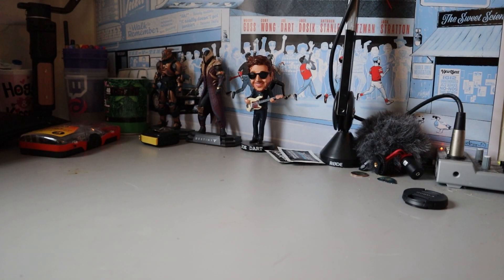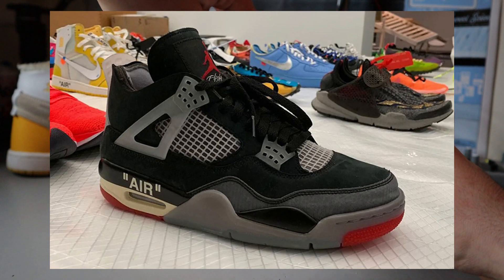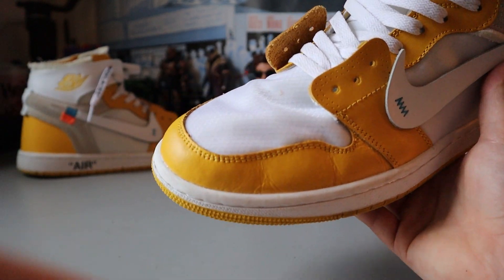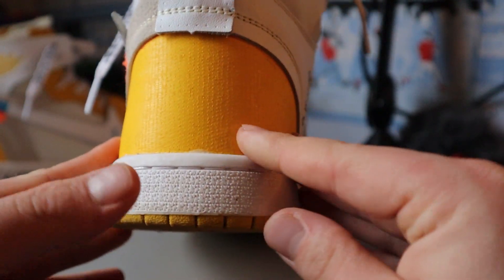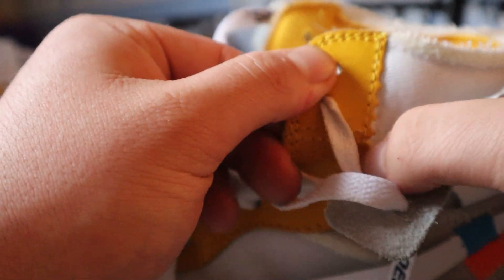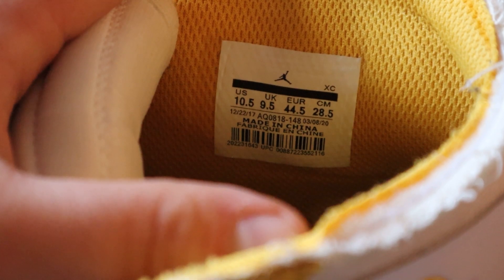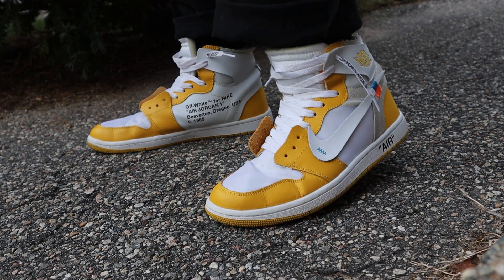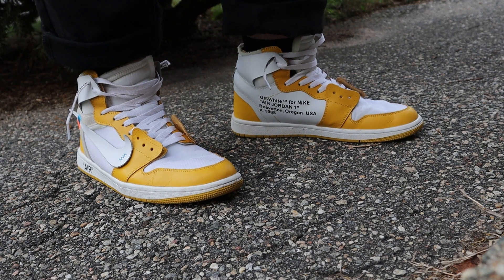(UNRELEASED) Canary Off-White Jordan 1 // Review & On Feet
This video is about the Off-White Jordan 1 in the Canary Yellow colorway.
This pair is currently unreleased, although due to news may be released in the coming future. Time will tell.eee

Timestamps/Chapters
0:00 Introduction
0:29 Intro Montage
0:42 Introduction (continued)
1:21 The Sole
2:11 Toe Leather
2:44 Toe Ripstop
3:04 Side Panels & Heel
3:38 Side Panel Text (Comparison)
4:09 Lace & Ankle
4:30 Tongue
4:58 Interior
5:28 Ankle Wings Logo
6:12 Lace Holes
6:54 Comfort & Sizing